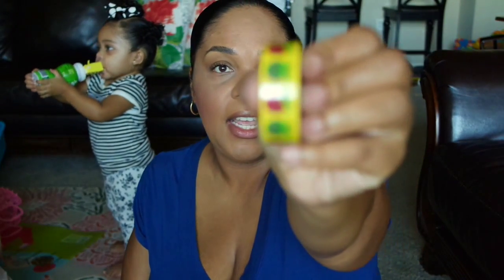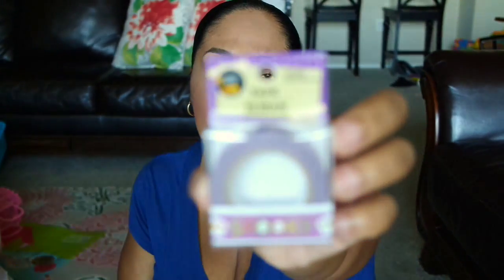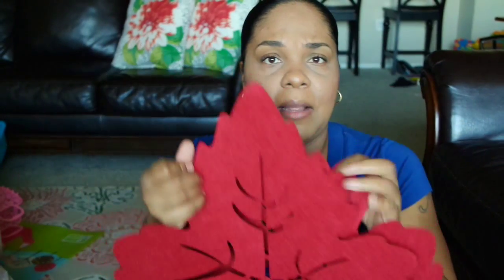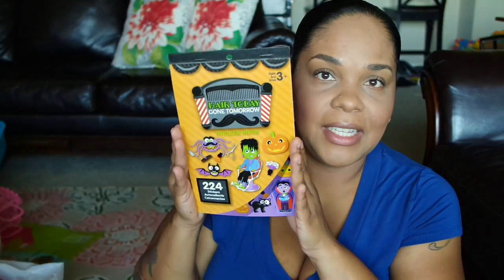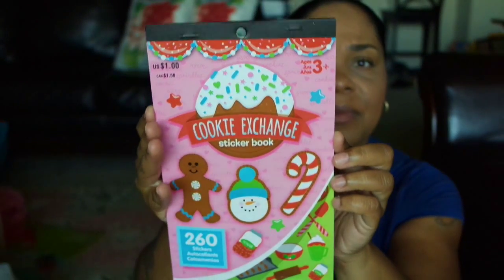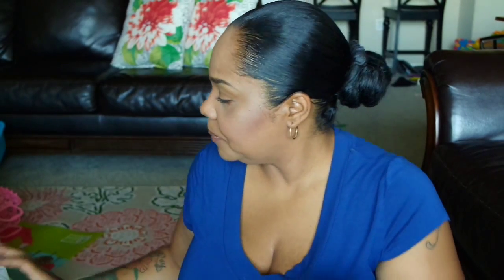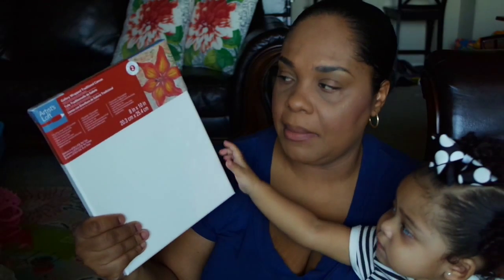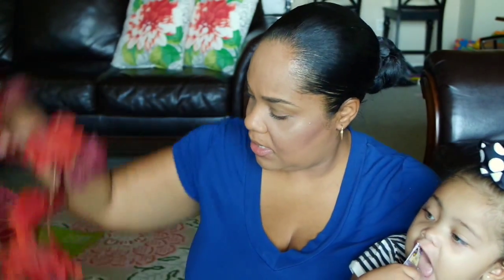FALL DECOR HAUL / PART 2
HI GUYS,  HERE ARE A FEW MORE FALL ITEMS I PICK UP. AS YOU CAN SEE AM TRULY EXCITED ABOUT FALL. THIS IS MY FAVORITE SEASON OF THE YEAR.